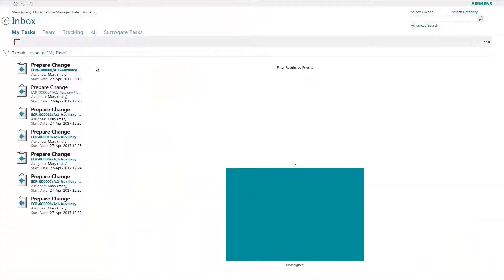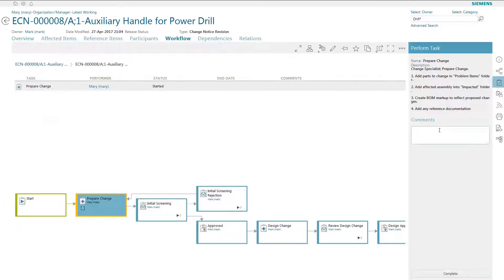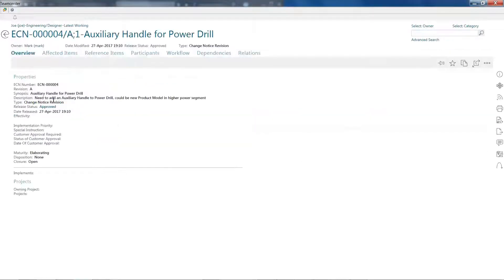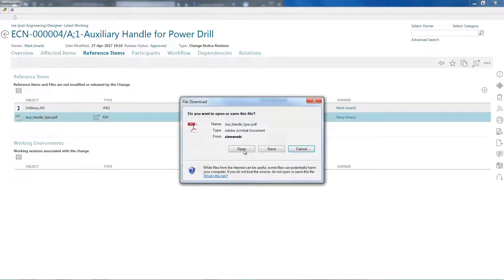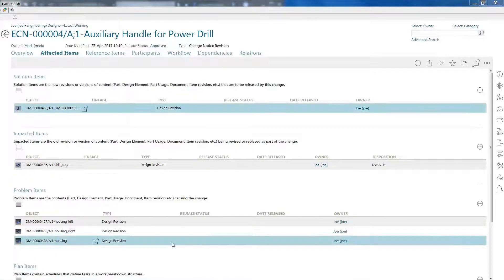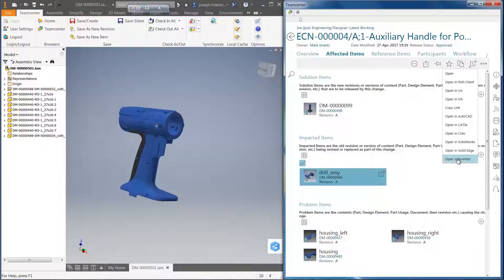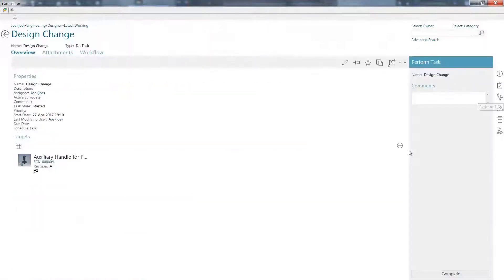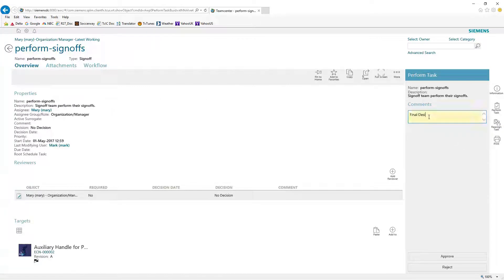Autodesk AutoCAD and Inventor - PLM Integration using Active Workspace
Teamcenter® software’s integration for AutoCAD enables you to reduce your product development cycle times and costs by enhancing your AutoCAD environment through integration with Teamcenter, the industry-leading product lifecycle management (PLM) solution.

The Teamcenter integration for AutoCAD enables design information created in AutoCAD to be captured, controlled, and shared by your organization in a highly secure PLM environment with version management and access controls to ensure that the right people get the right information at the right time.